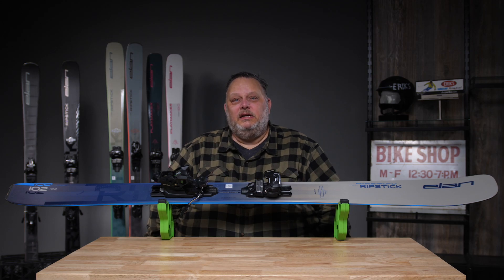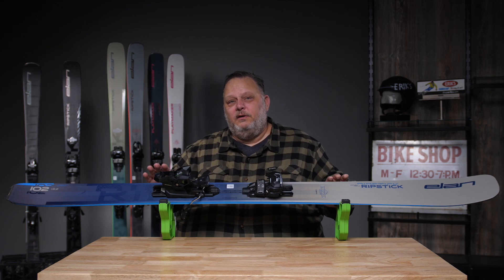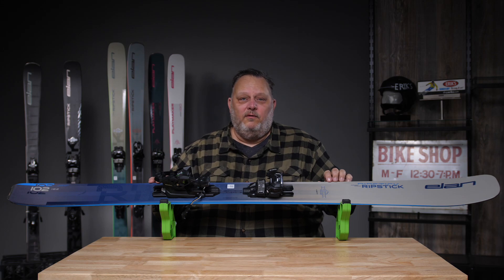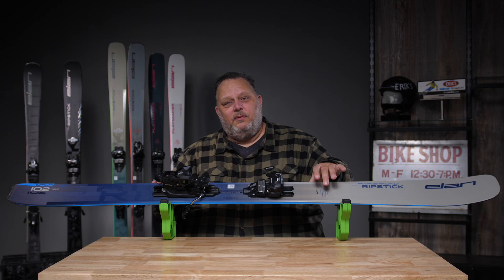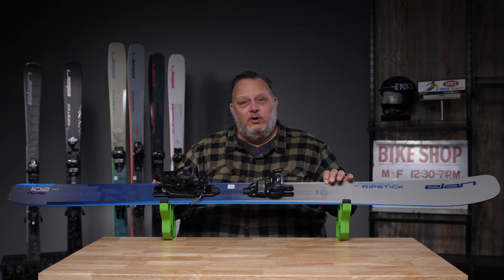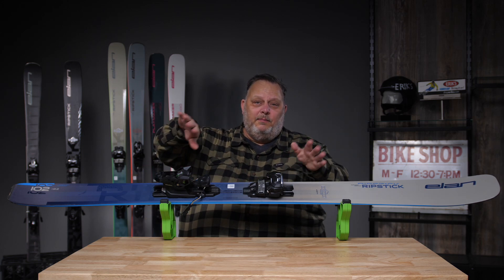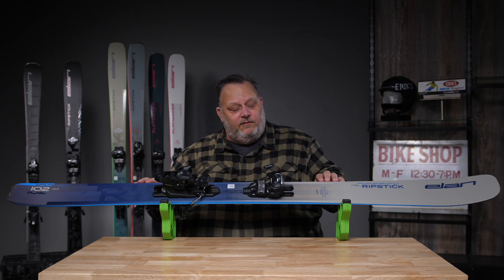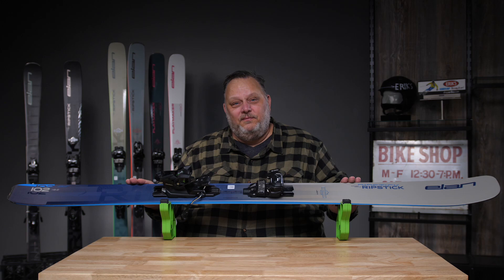2025 Elan Ripstick 102 Skis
Watch our product overview for the 2025 Elan Ripstick 102 skis. We provide a brief review, performance summary, technical specs, and other info.

From slashing through tight trees and narrow chutes to arcing turns in open bowls, Ripstick 102 is the essential tool in all terrain and any condition. The all-new Ripstick 102 is building a reputation as an everyday essential thanks to its ability to navigate soft and hard snow, in wide open spaces and tight situations with equal prowess. All-new Carbon Deck Technology provides a lightweight yet hyper-smooth and responsive platform, built with unidirectional carbon bands and carbon rods in the core to support the intuitive maneuverability and unmatched grip of Amphibio Profile. A new 3D shape shaves weight and is reinforced with flax, a natural fiber that absorbs vibration for supreme stability at speed and in variable conditions. The newest footprint in the Ripstick line emerges to bring skiers who explore the entire mountain a poised and performance-driven ski that knows no boundaries and excels in every terrain and condition you 'll find at the resort and beyond.